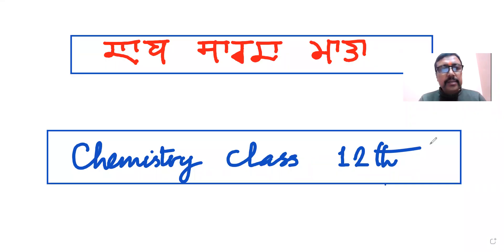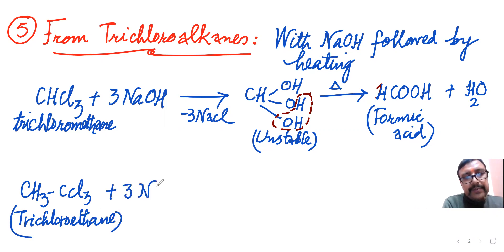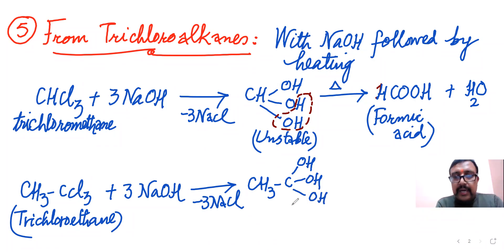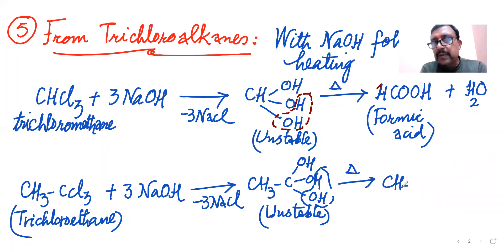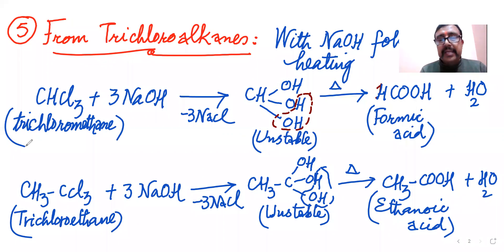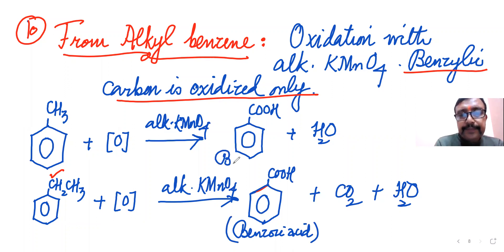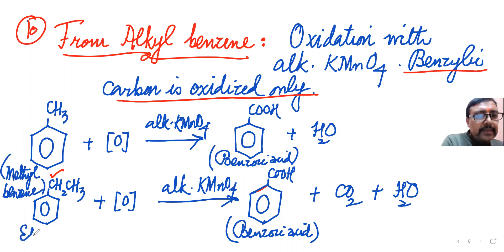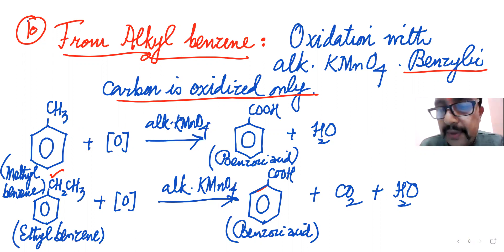Prep of Carboxylic acids